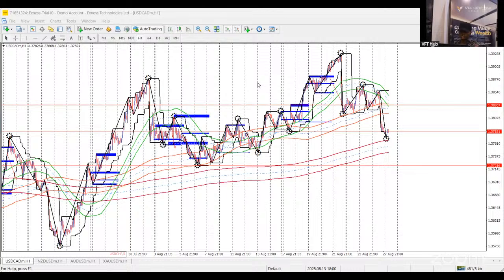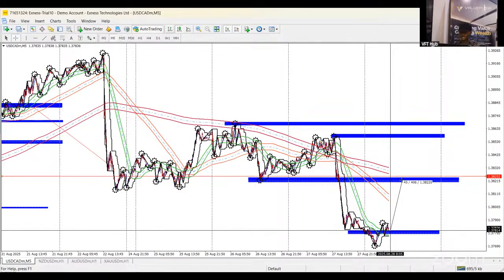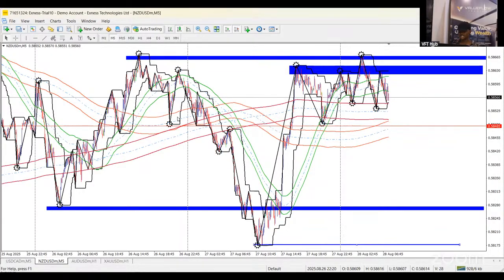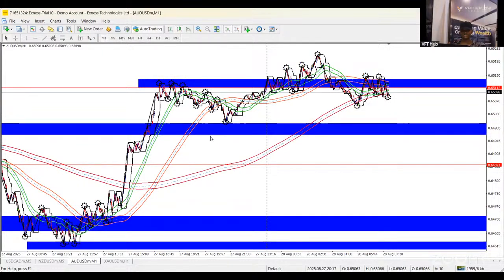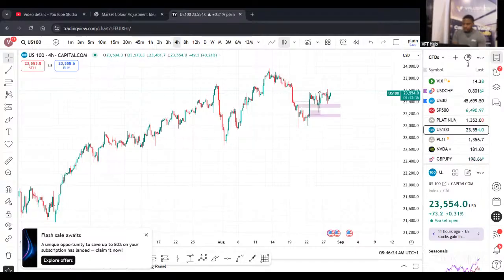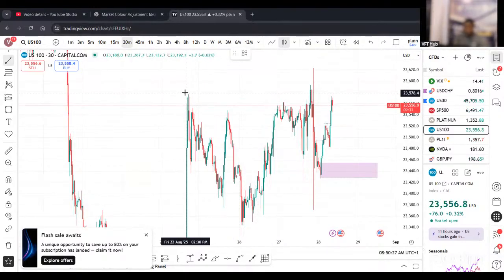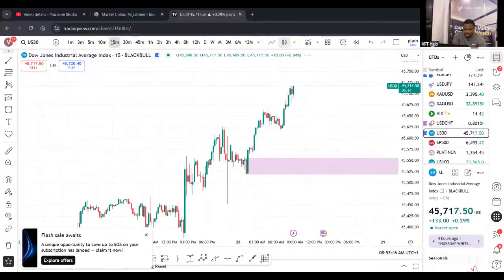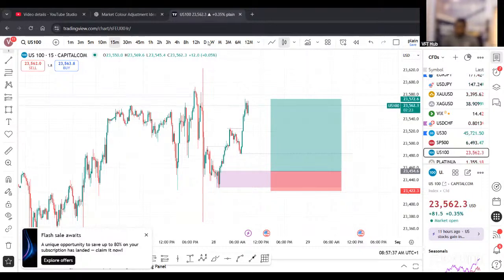Thursday Market Pulse: Commodity FX & U.S. Indices | Market Colour LIVE 28 Aug 2025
🟢 Market Colour LIVE – London Session | Thursday, 28 August 2025

Tune in for today’s Market Colour LIVE, where we break down momentum across key commodity-linked forex pairs and major U.S. stock indices as markets eye upcoming inflation signals.

🔹 AUD/USD
🔹 NZD/USD
🔹 USD/CAD
🔹 S&P500

🚨 Today’s Key Market Drivers:

• U.S. dollar weakened on growing expectations of a Fed rate cut in September after dovish signals from the New York Fed and rising political pressure on the central bank
• Gold remained steady as investors await Friday’s PCE inflation report, the Fed’s preferred gauge of price changes
• Asian markets wavered post-Nvidia earnings, adding caution across equities and weighing on initial risk FX gains

We blend technical setups with up-to-the-minute macro headlines, helping you navigate breakouts, retracements, and intraday flows across FX and indices.

🔗  Join Our Trading Community:
 Live alerts, trade setups & upcoming sessions: